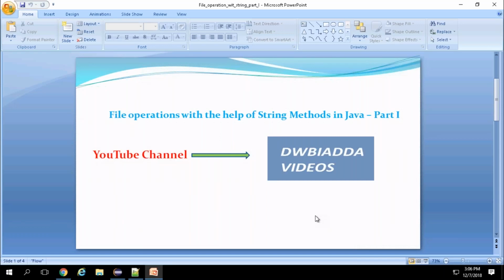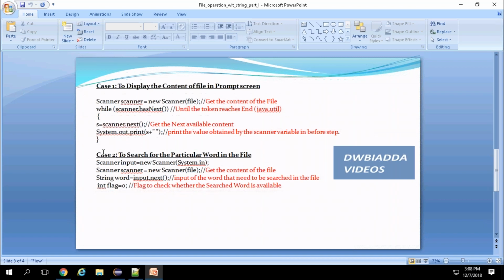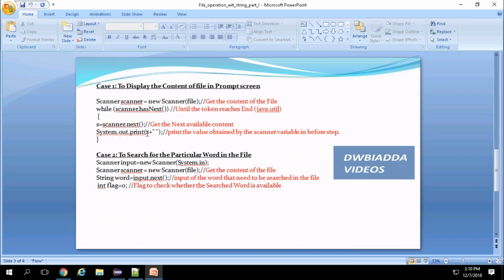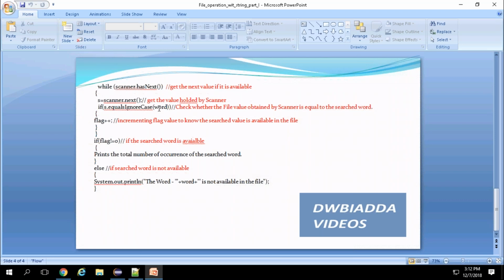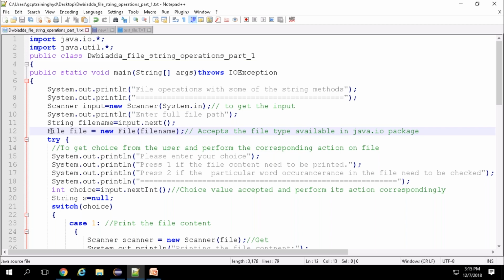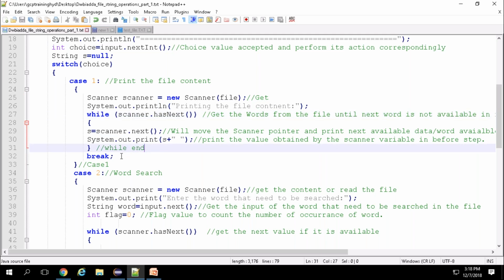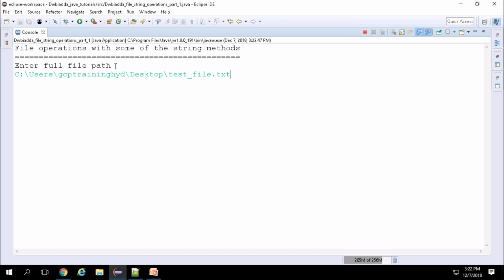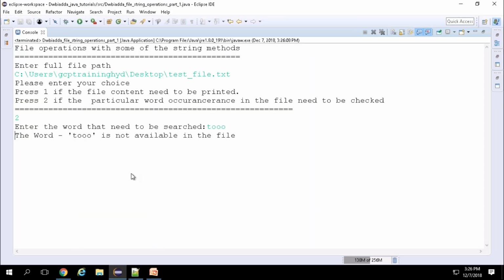HOW TO COUNT A WORD OCCURRENCE IN A FILE IN JAVA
In this video tutorial we will see how to read file in java and how to count a word occurrence in a file in java

PFB link to download code from git